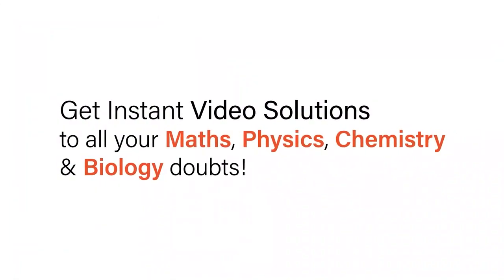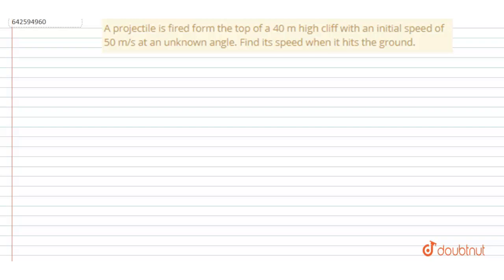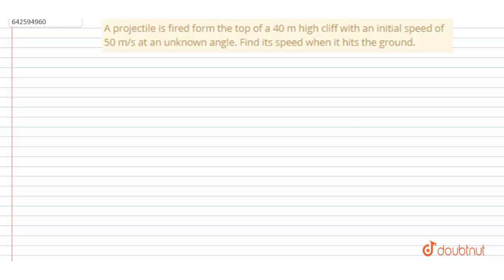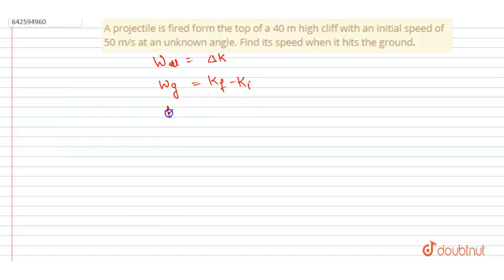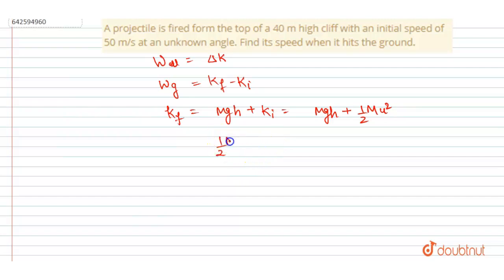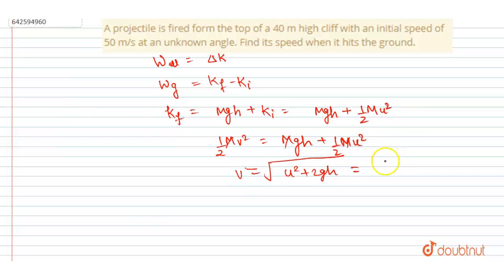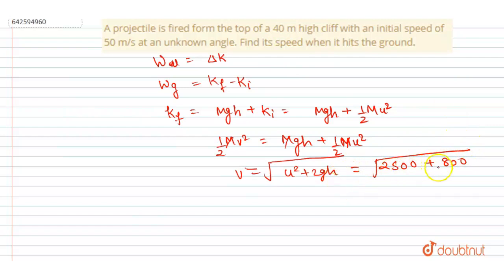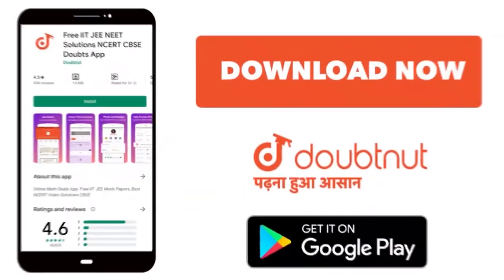A projectile is fired form the top of a 40 m high cliff with an initial speed of 50 m/s atan unk...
A projectile is fired form the top of a 40 m high cliff with an initial speed of 50 m/s atan unknown angle. Find its speed when it hits the ground.
Class: 11
Subject: PHYSICS
Chapter: WORK AND ENERGY
Board:IIT JEE

👉 Have Any Query? Ask Us.